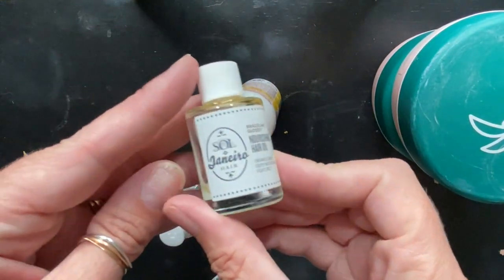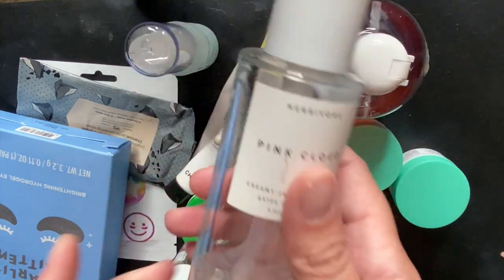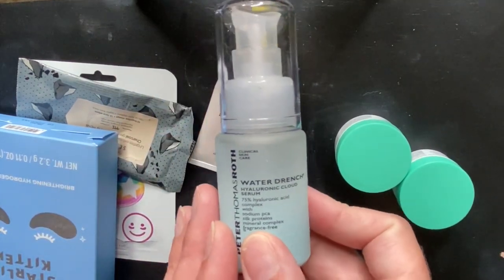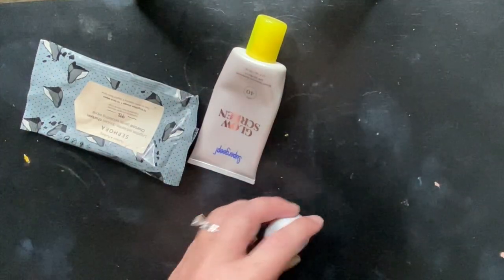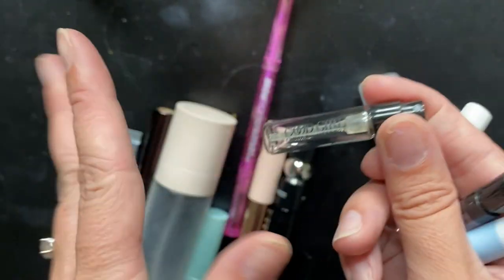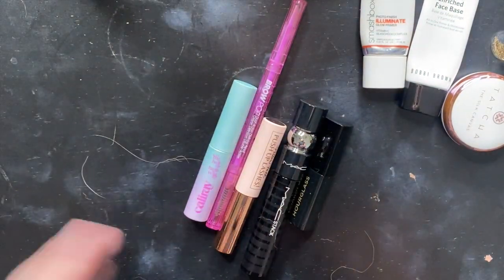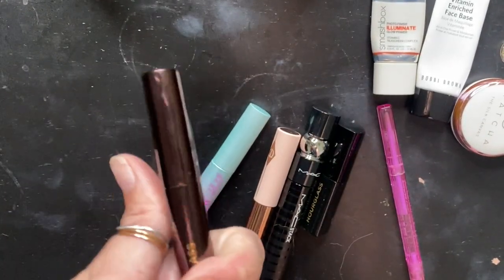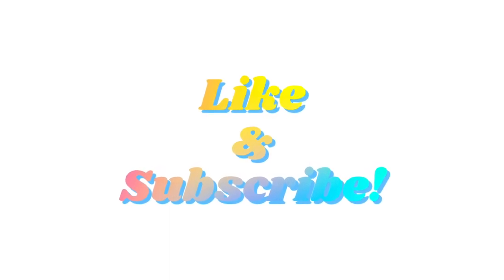6 Months of Empties : Would I Repurchase Anything?!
So we are 6 months into the year which is CRAZY but here we are! So let's go over every product I've finished so far in 2023! The camera angle is a little wonky in this one... sorry about that!!

*SuperGoop very. Single. Face. Watery Lotion SPF 50
*Hourglass Vanish Airbrush Primer
*Natasha Denona Hy-Glam Brightening & Hydrating Concealer // R2
* Milk Makeup Sculpt Cream Contour Stick // Toasted
*MAC MACStack  // Black
*NYX Epic Ink Liner // Black
*Hourglass Voyeur Waterproof Gel Eyeliner // Obsidian
*Anastasia Beverly Hills Dipbrow Gel // Taupe